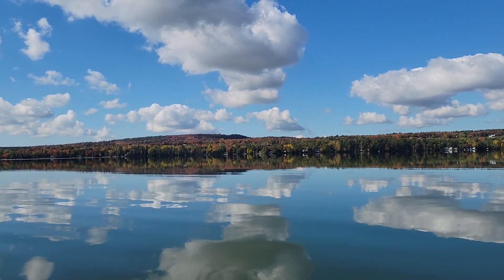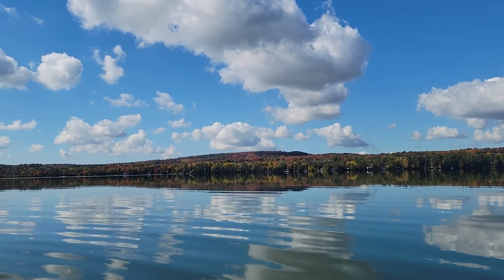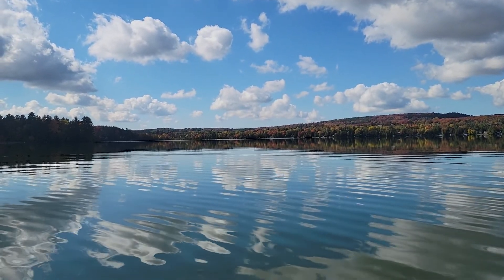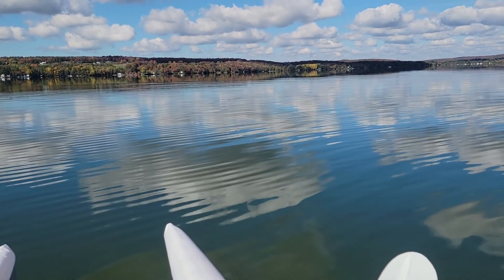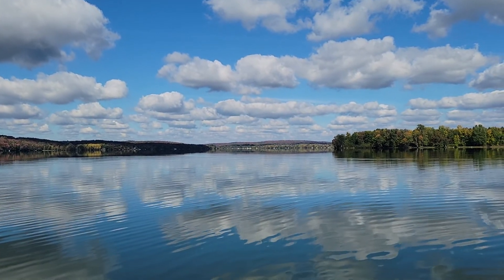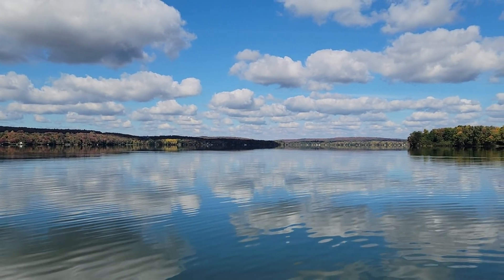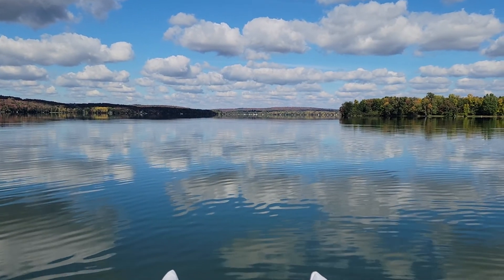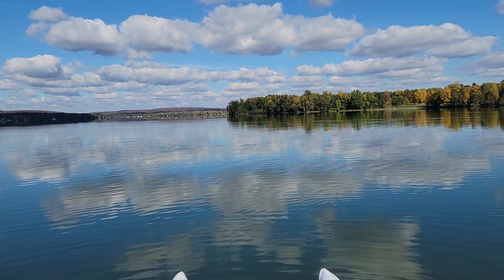Super Kayak - first impressions - customer review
Customer impressions of the new Super Kayak - First ride review
by John Tucci - Vermont - Fall 2021

The ultimate foldable Kayak